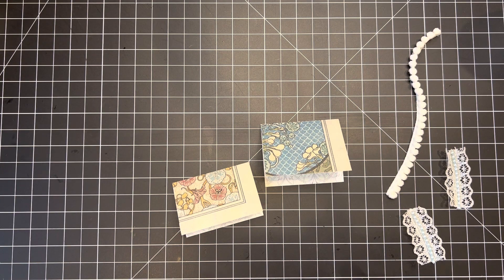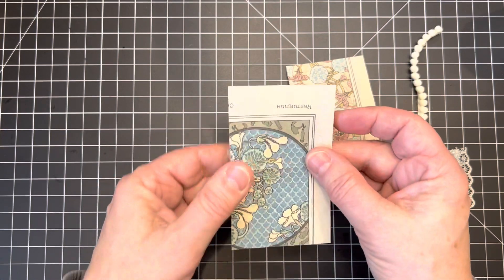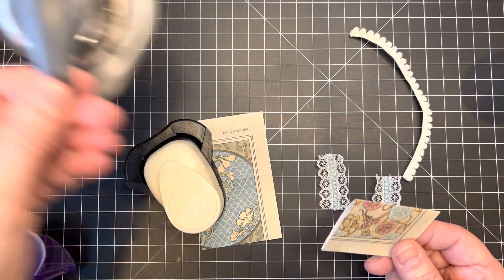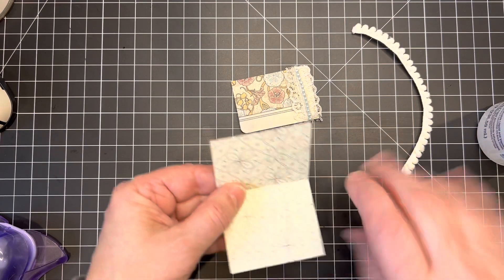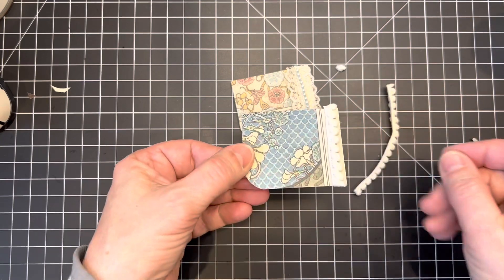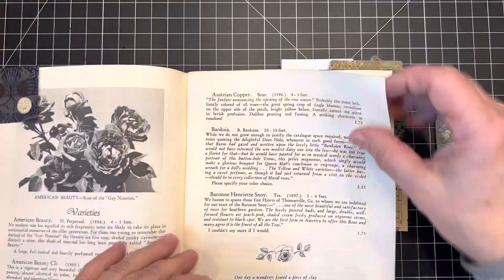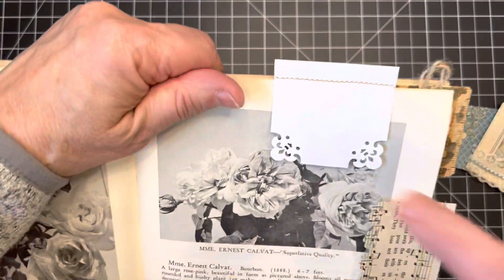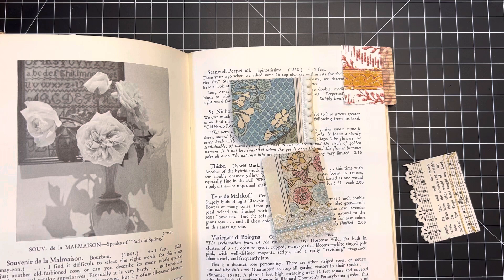Scrap Busting - Easy Page Markers with Tabs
Welcome everyone! In this tutorial I show you a simple and easy way to use up those smallest of paper scraps by making corner page markers with tabs. I hope you find some inspiration from this video!

Sharon